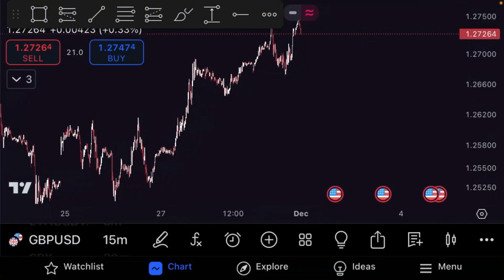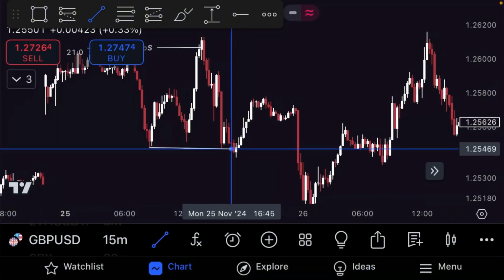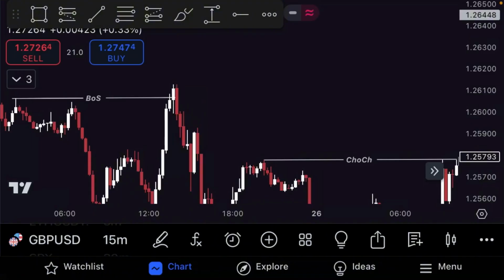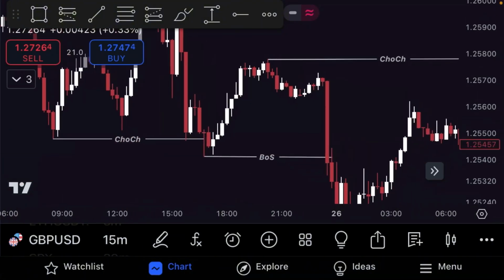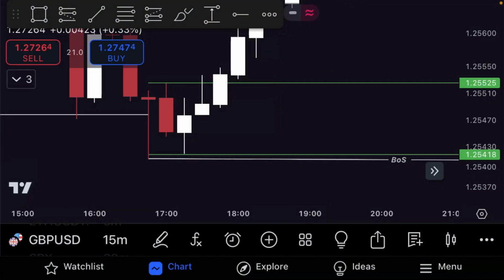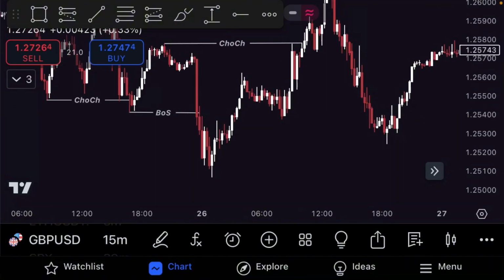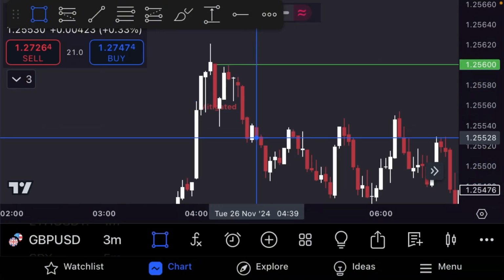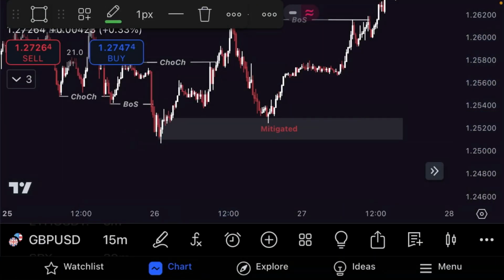Simplifying SMC strategy (most profitable SMC strategy for 2024/2025)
Smc strategy is one of the most unique strategy flying around the space now , with people trying to apply it with little or no knowledge, this video is detailed help you understand how it works and how to apply it to bring out the best results you desire.

Black Friday and cyber Monday is around, Buy Dynamic strategy and improve your trading skills.